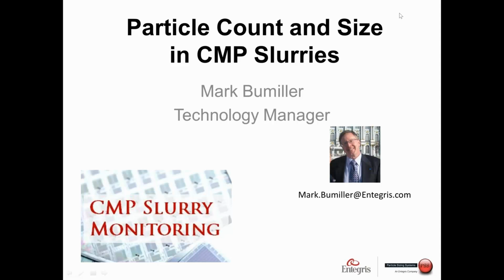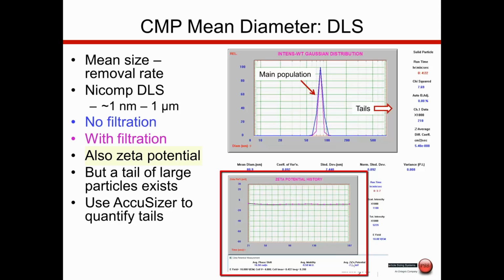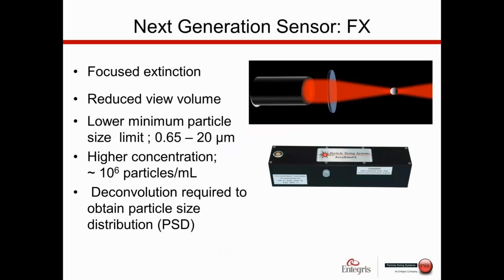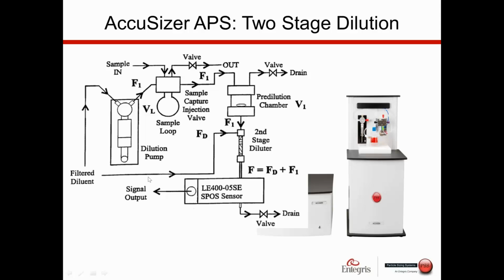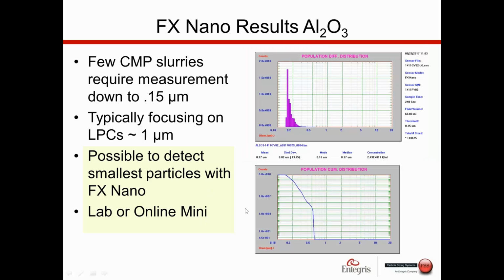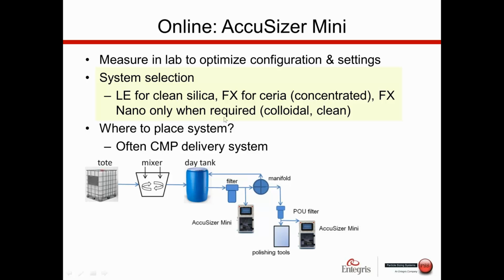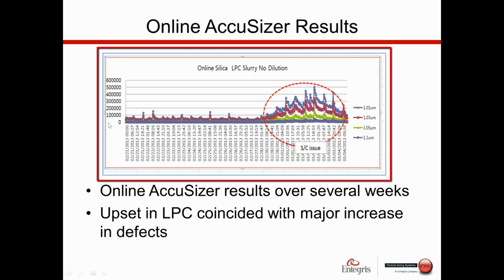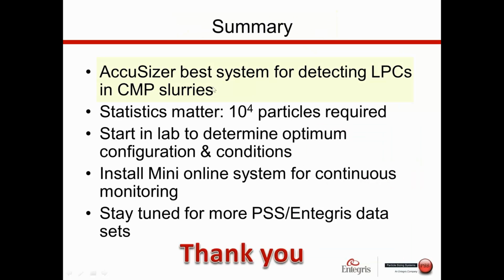Monitoring Particle Size and Count in CMP Slurries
Using the AccuSizer to Monitor Particle Size and Count in CMP Slurries